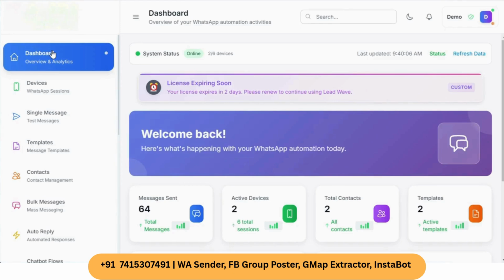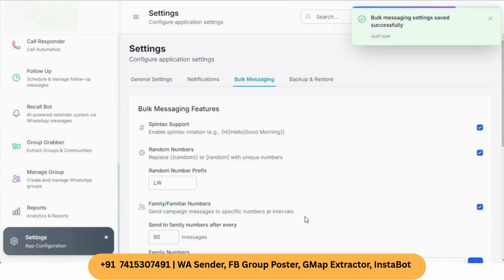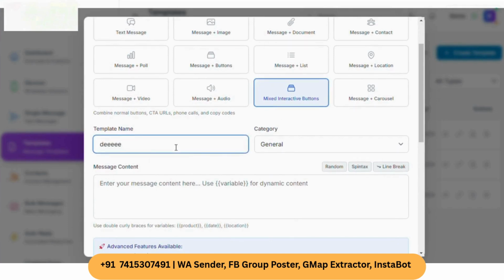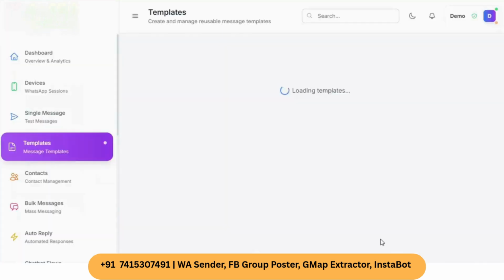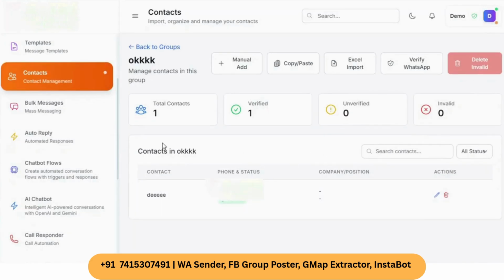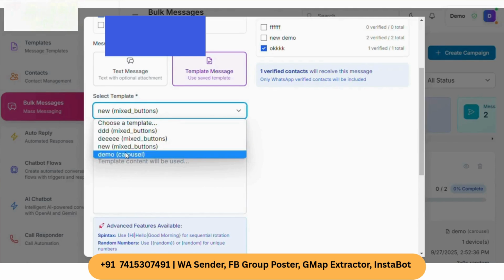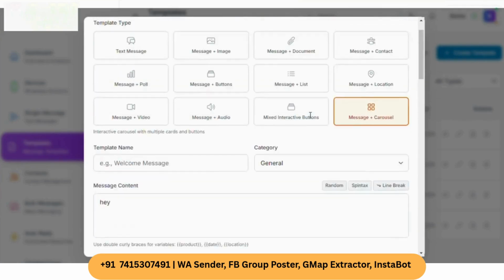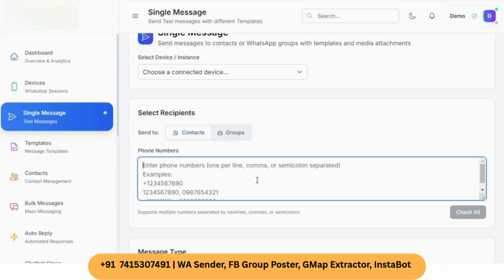WA Sender Software | Whatsapp Marketing Software | Latest Version | Leads generation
Best Button WhatsApp Marketing Software ⭐

👉 Multi-Account Login + Auto Rotation 🔄
👉 Send Button Messages | Poll Messages | Carousel Messages 🎯
👉 Manage All Replies on a Single Dashboard📥
👉 Send Unlimited Text, Video, PDF & Images 🚀
👉 Welcome Message with Profile Name 👤
👉 Send Customized Messages with Spintax & Random Text ✨
👉 Smart Chatbot 🤖
👉 Import Any Excel File or Add Manual Contacts 📑
👉 Group Grabber 👫
👉 Super Number Filter 🔍
👉 Auto Update – Always Stay Ahead ⚡

🥏Watsend PRO 4.1.7🪀
👉🏻Just in ₹999/- 😍
🥳18 in 1 Whatsapp Software